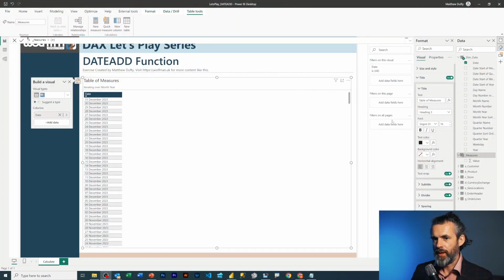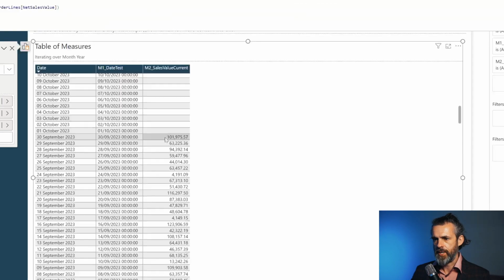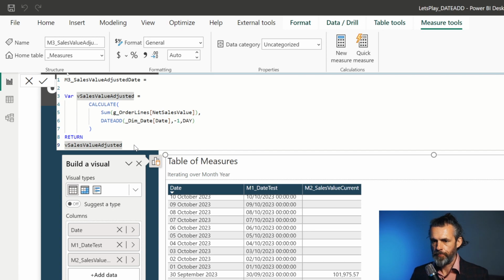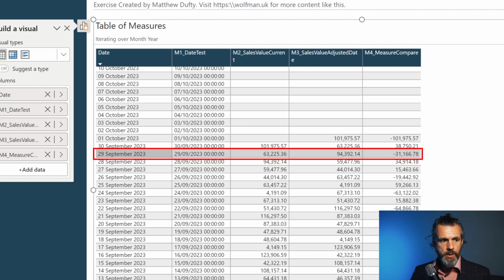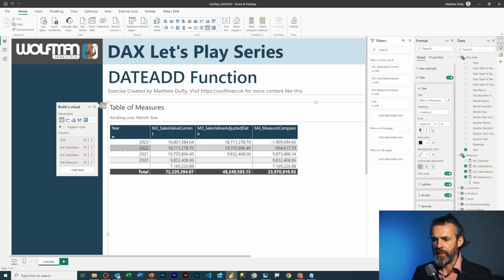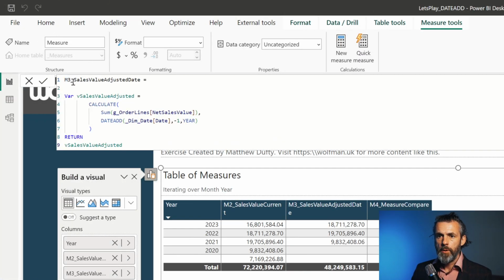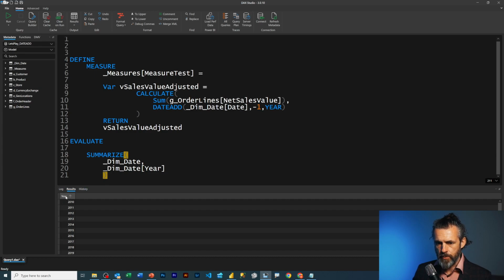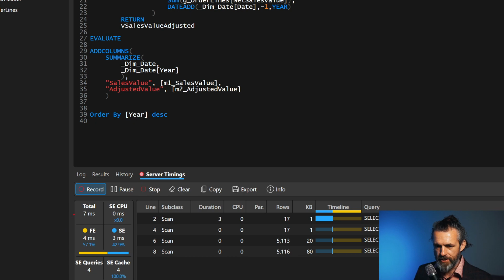Offset Results with DATEADD Function - DAX Let's Play #002 with Wolfman Analytics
In this video, we are having some fun with the DAX function DATEADD. Walking through how to use the function and performing some performance tests.

Wolfman Analytics, DAX Let's Play with Matthew Dufty.

Thanks,
Matthew